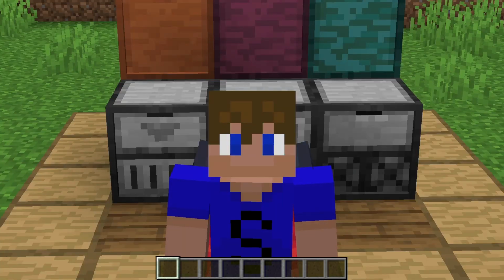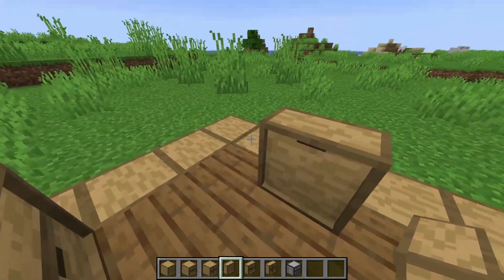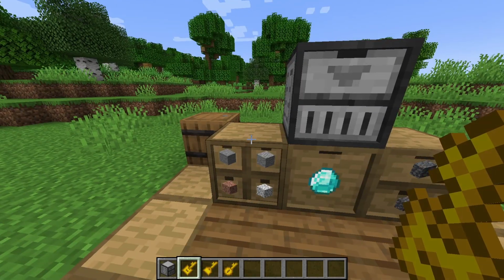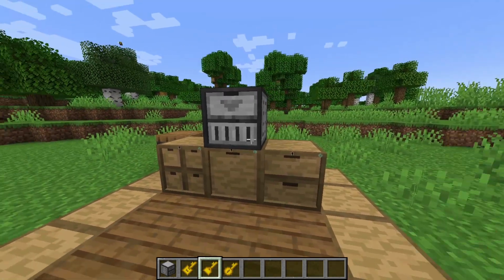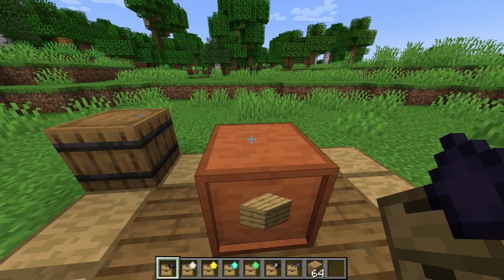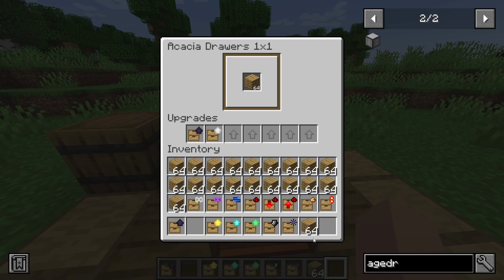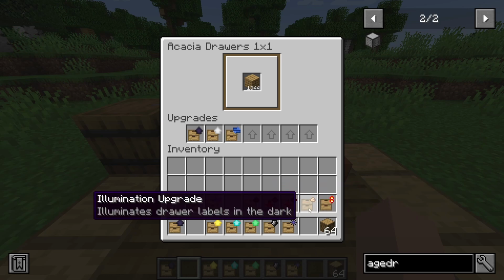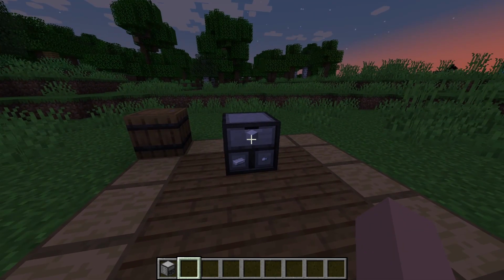Drawers Mod Made Easy in 5 Minutes!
In this video, I show a simple Storage Drawer tutorial in less than 5 minutes! This mod is very common, so it's useful to know. Storage Drawers is a non-digital storage mod that you don't need any prior modding experience to learn. You can also tell me what you'd like to see in future videos in the comments. Happy storing!